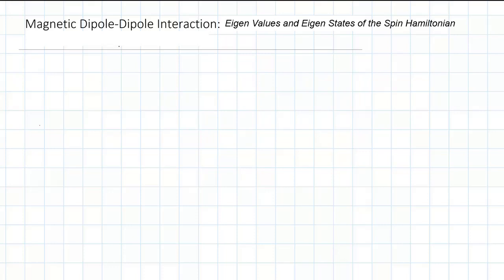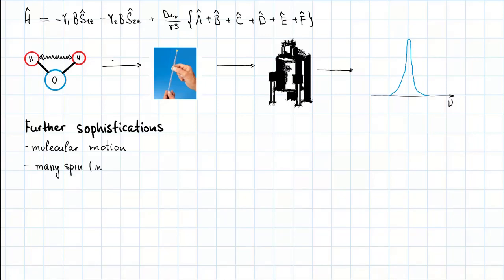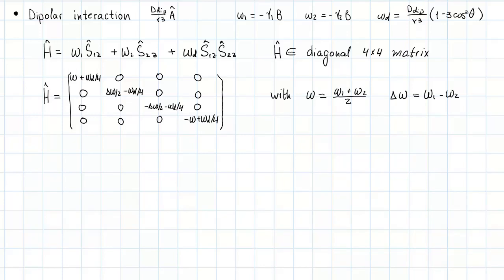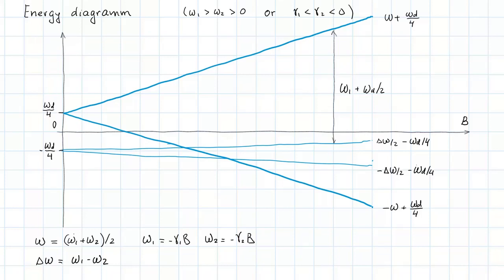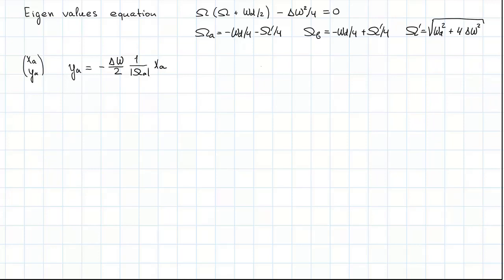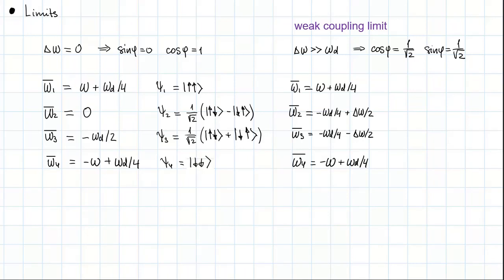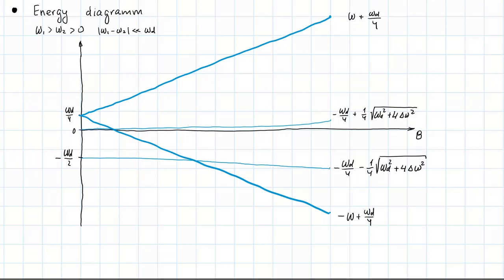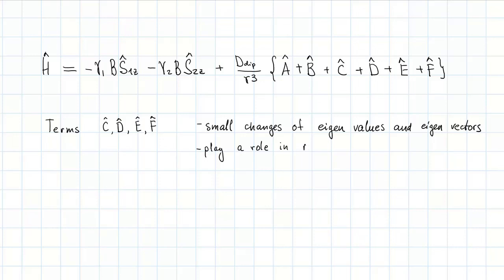Magnetic Dipole-Dipole Interaction in NMR and EPR: Eigen Values and Vectors of the Spin Hamiltonian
+++ Please check more videos related to the magnetic resonance (NMR, EPR) basic concepts at my channel 'On Magnetic Resonance Theory'
In this video I explain how to determine eigen values and and eigen vectors for spin Hamiltonian, which can be used to describe two spins in external magnetic filed with dipolar interaction between their magnetic moments.